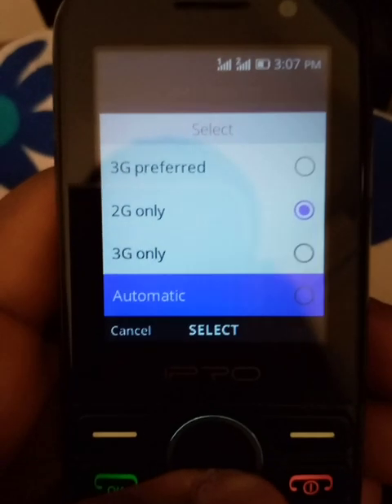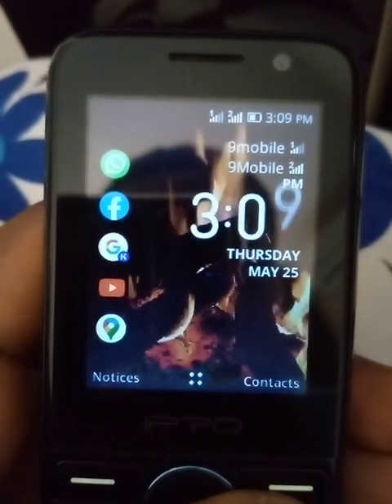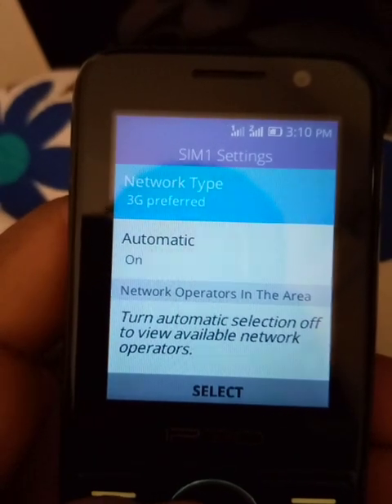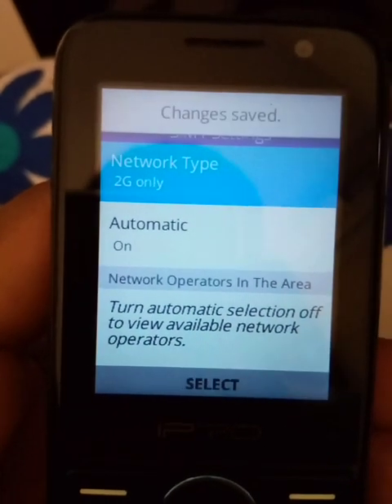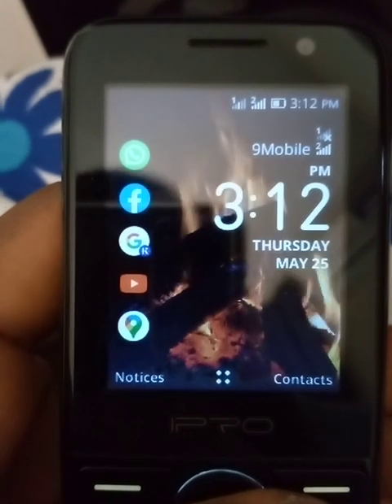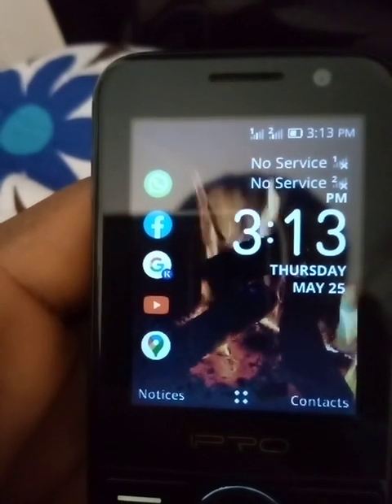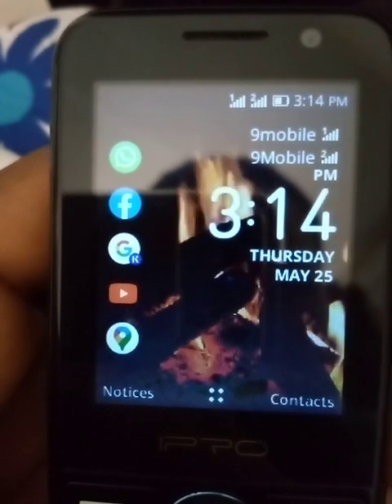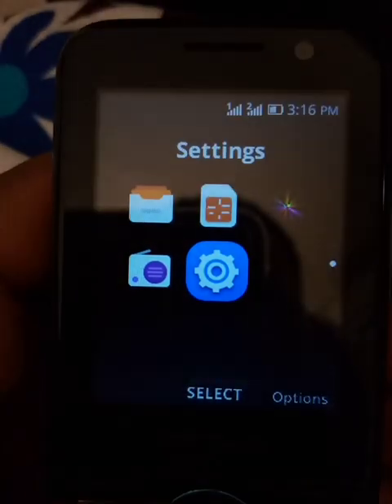SWITCH BTW 2G & 3G FOR BETTER BROWSING & CALLING EXPERIENCE ON IPRO K2. SWITCHING MANUALLY IS BETTER